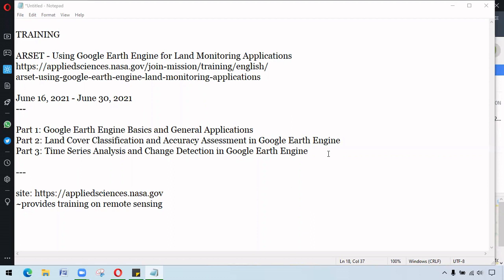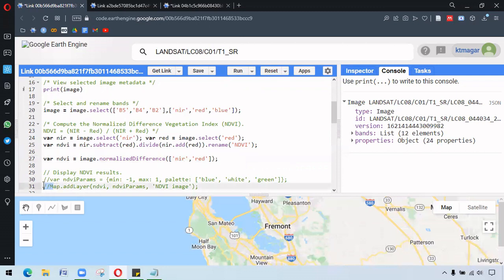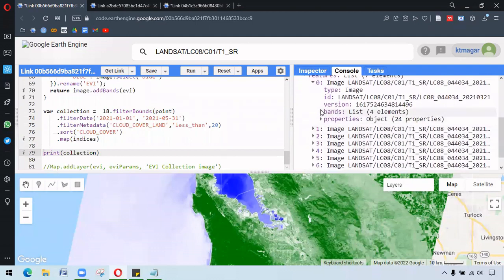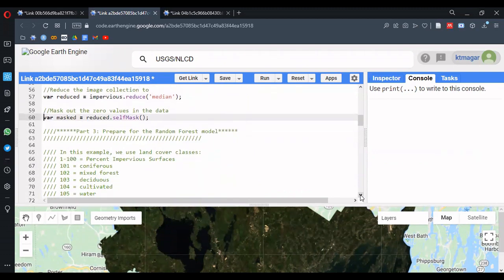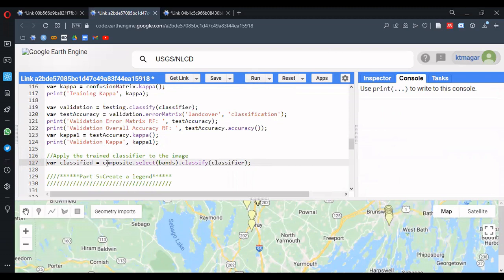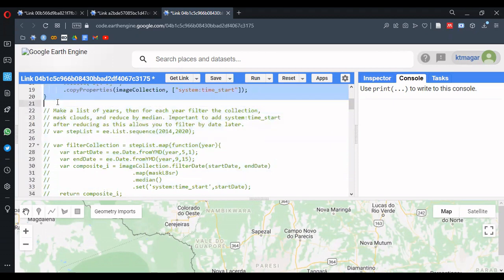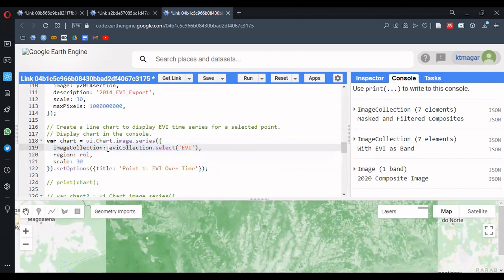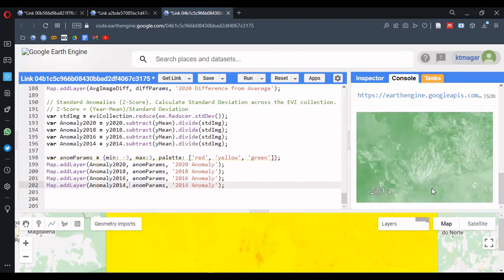Land Monitoring Applications using Google Earth Engine: ARSET NASA training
We try to learn earth engine for land monitoring applications. The codes are from the training provided by ARSET NASA. All the video recordings, presentations, and codes are freely available for the learners.

                                        __̴ı̴̴̡̡̡ ̡͌l̡̡̡ ̡͌l̡*̡̡ ̴̡ı̴̴̡ ̡̡͡|̲̲̲͡͡͡ ̲▫̲͡ ̲̲̲͡͡π̲̲͡͡ ̲̲͡▫̲̲͡͡ ̲|̡̡̡ ̡ ̴̡ı̴̡̡ ̡͌l̡̡̡̡.___

➤  1:49 Part 1
➤  11:10 Part 2
➤  25:11 Part 3

This is an attempt to summarize the codes in my own way.
Watching at 1.25 speed might help.
Any comments and questions in any part are welcomed. Such comments and questions will help me too.

All materials can be accessed from the following links.

Many thanks to ARSET NASA.